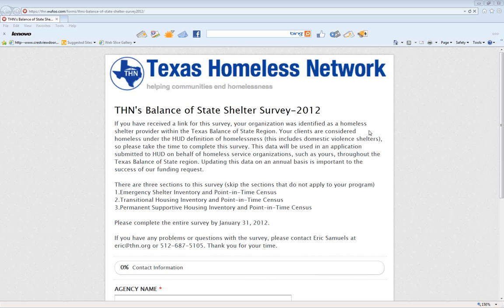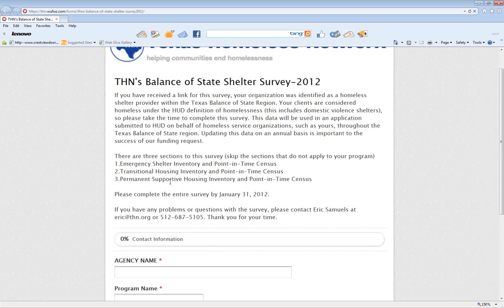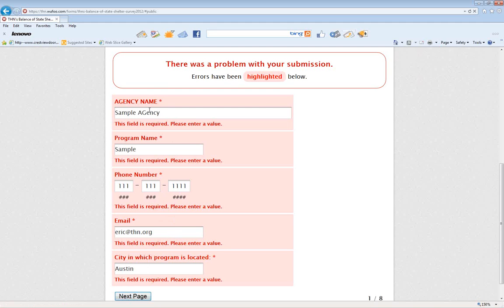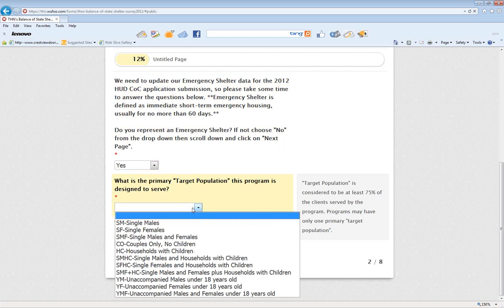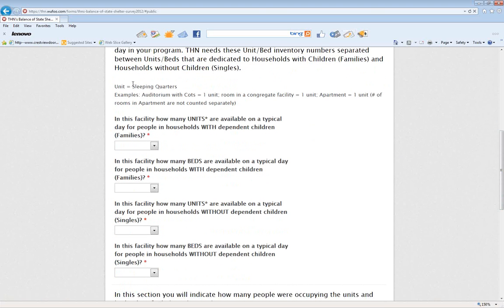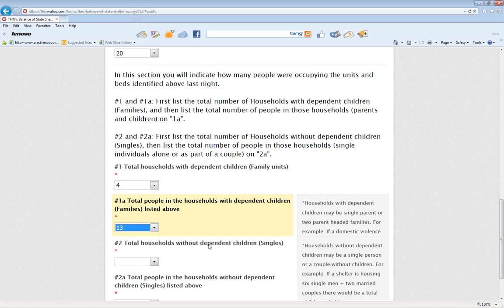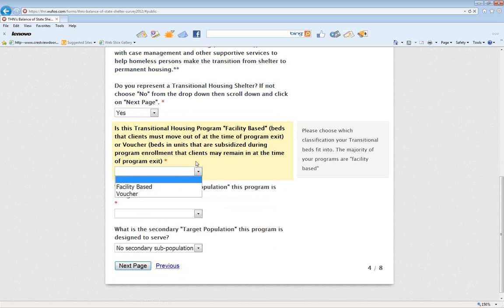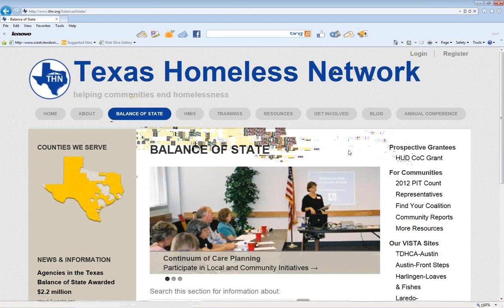Shelter Housing Inventory and Census Count Instruction